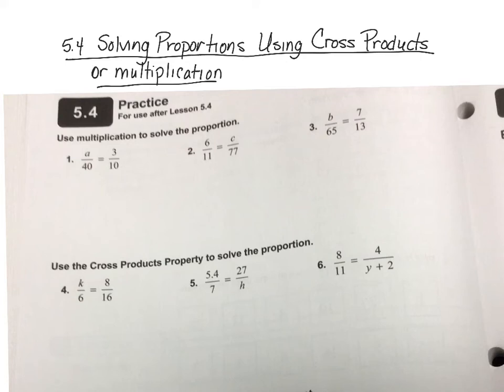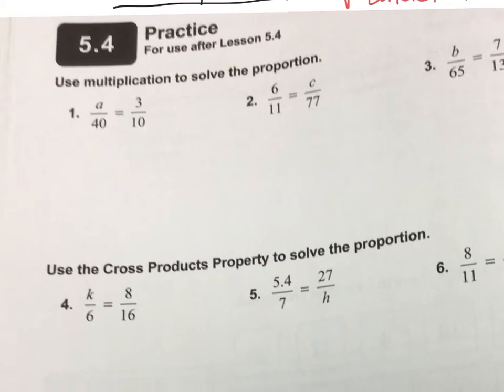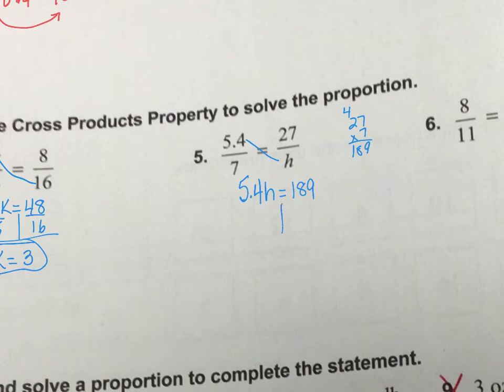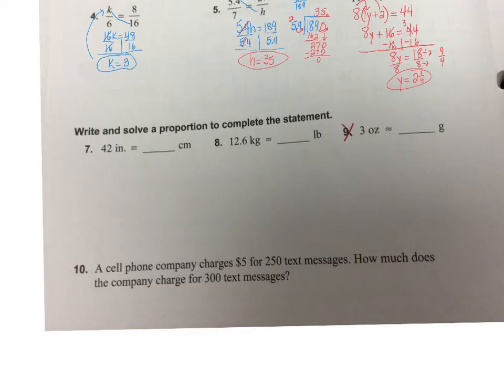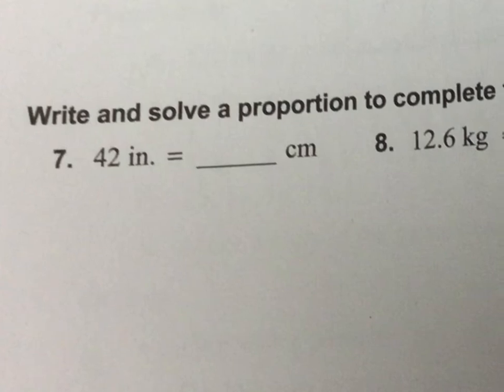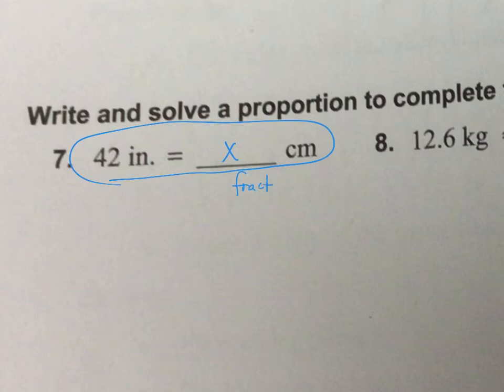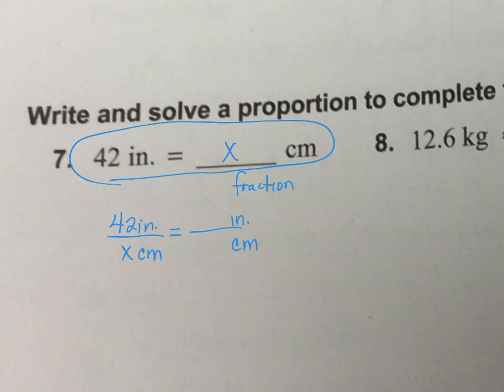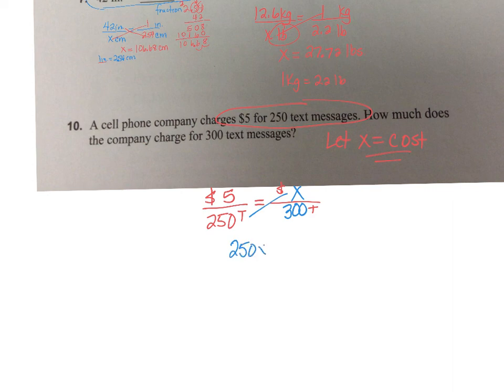Regular 5.4 Solving Proportions Using Cross Products